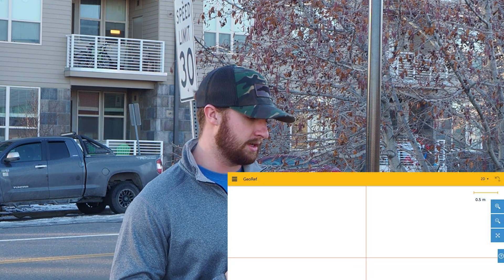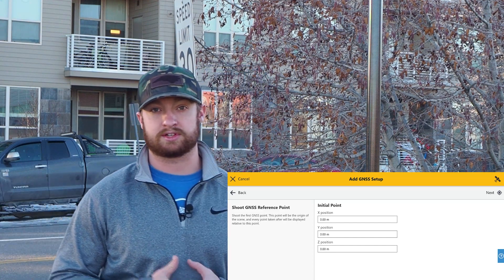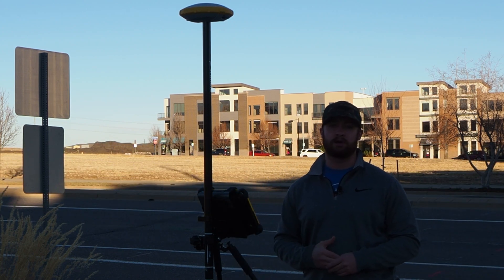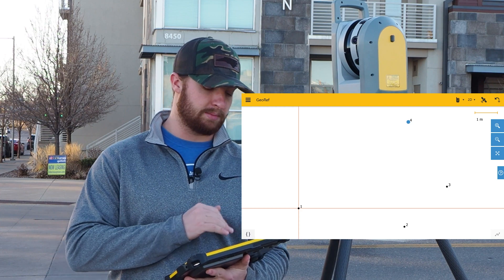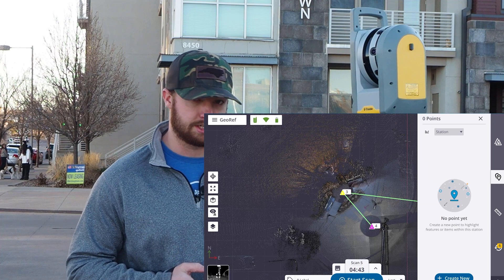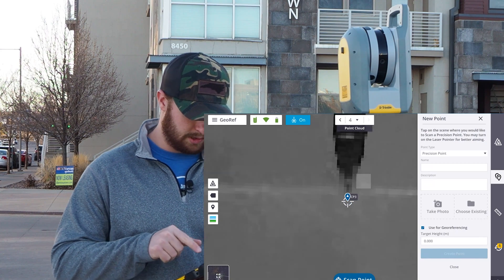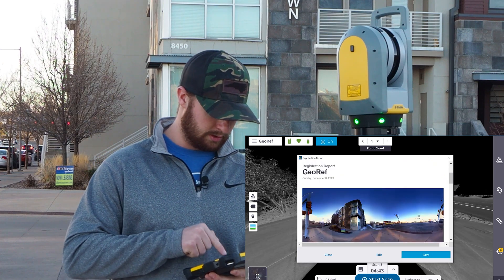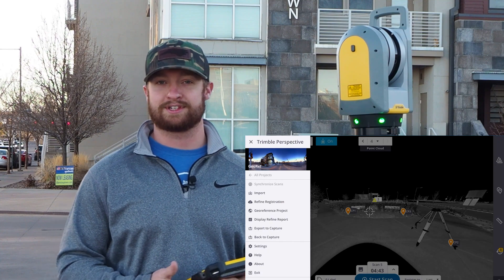How to Geo-reference Your X7 Scan Data | Trimble Forensics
In this video, you will learn what buttons to press to create a fully georeferenced data set including scans and evidence points taken in Capture with the brand new tool.